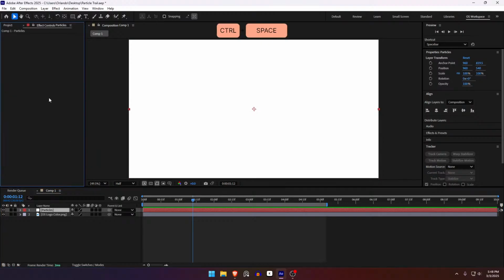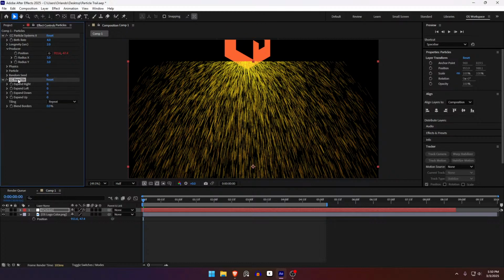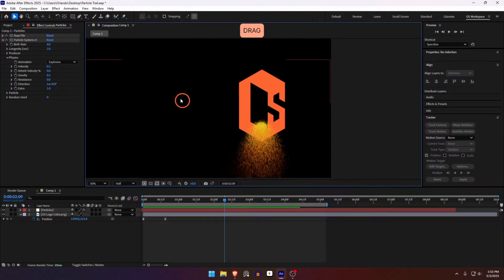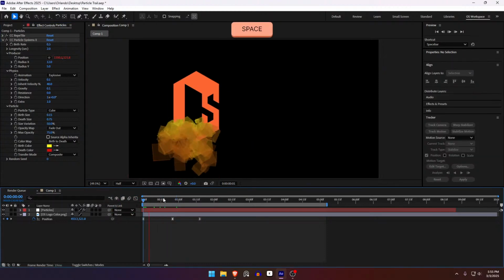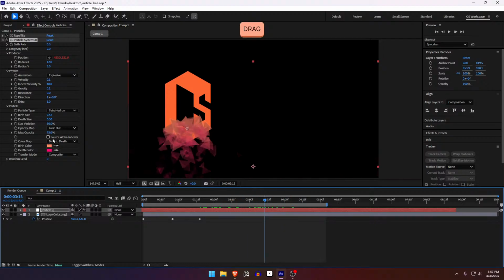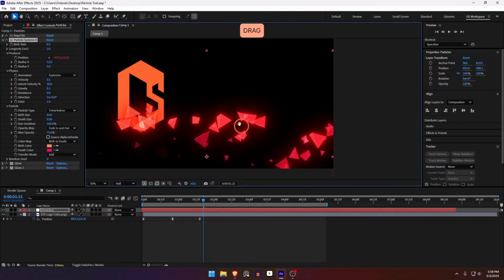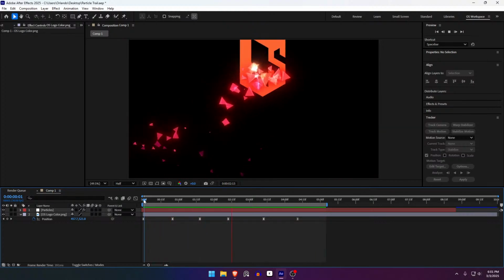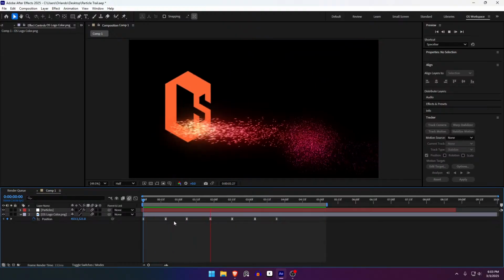Particle Trail | 62/365 After Effects Tutorial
How to make a Particle Trail (NO PLUG-INS) in After Effects